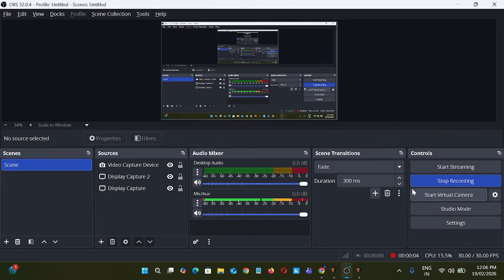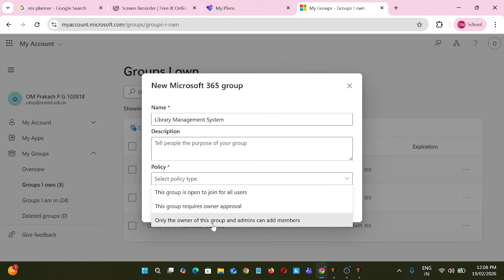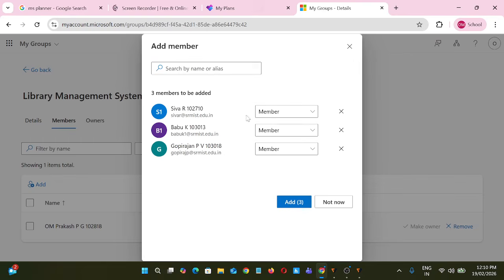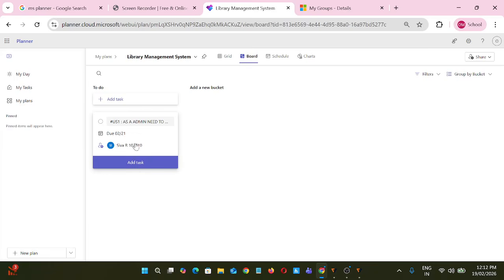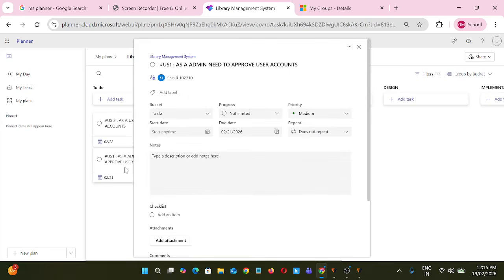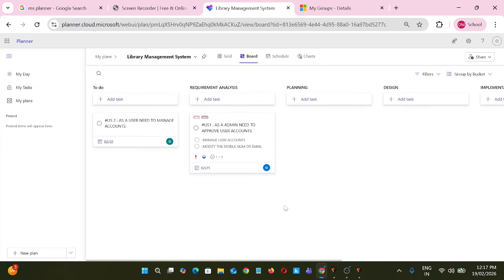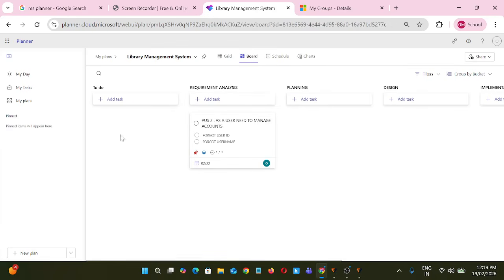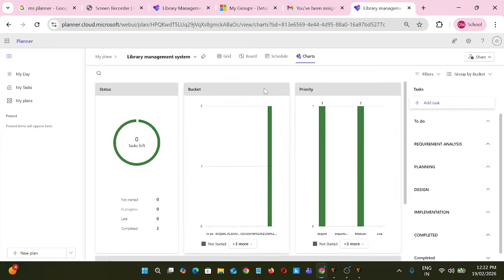SEPM MS PLANNER 1